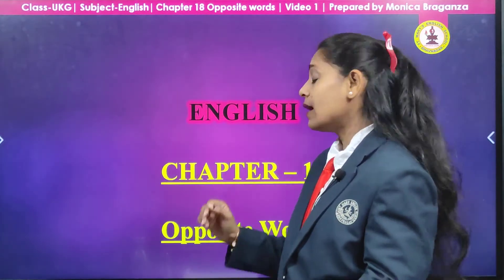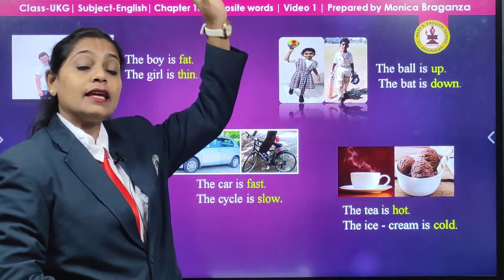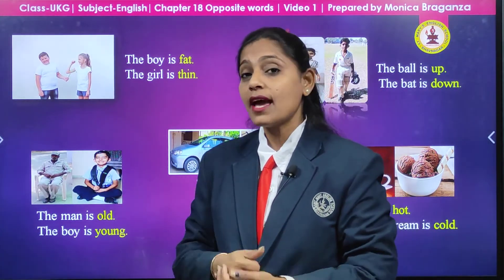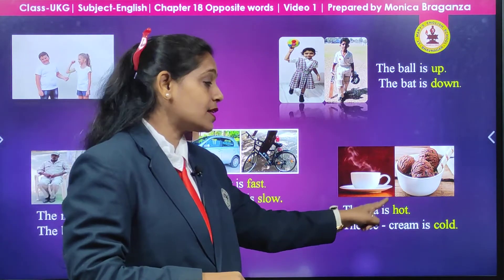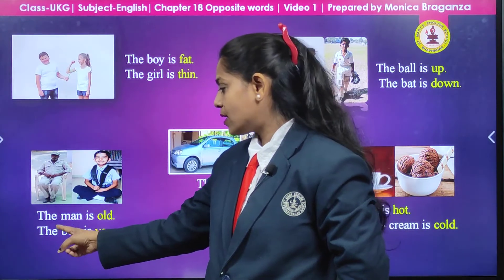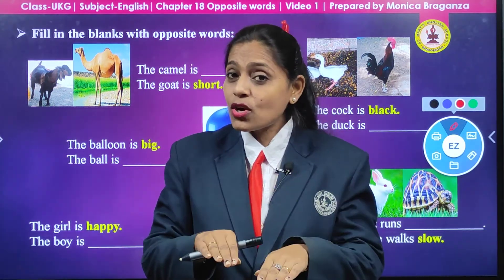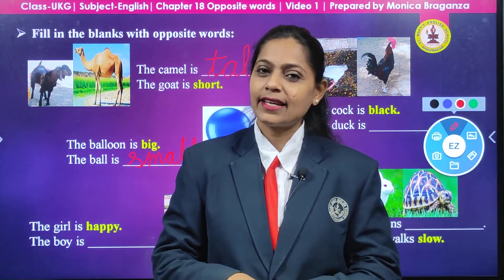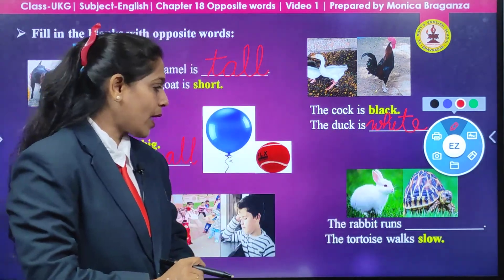Opposite Words | Ch 18 | ENGLISH ORAL UKG SEM - 2 | Mrs. Monica Braganza